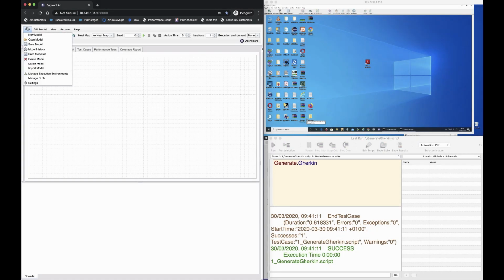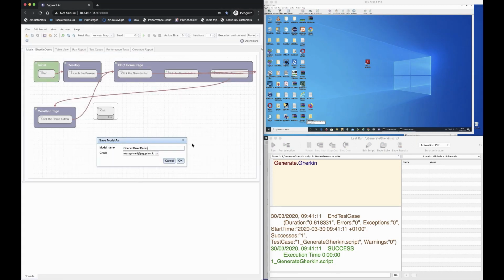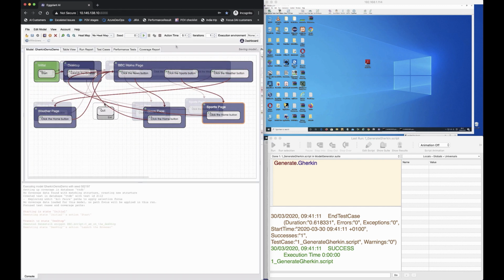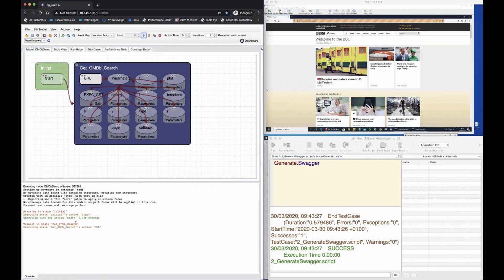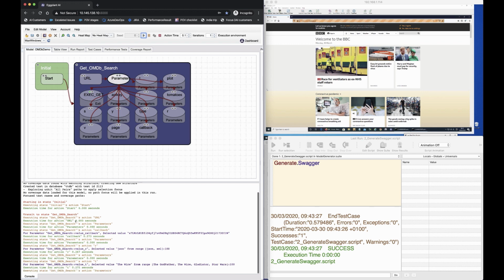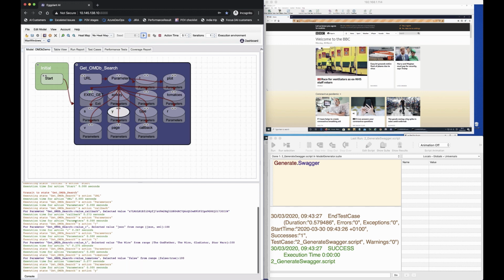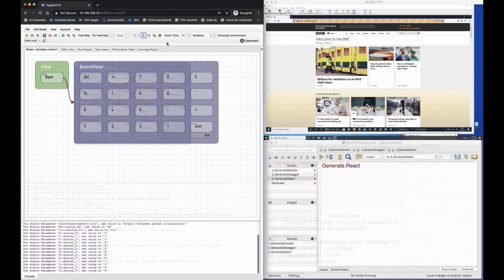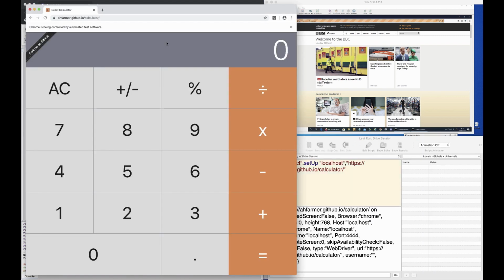eLearning with Eggy: Season One Episode 2 - Automatic Model Generation - IGTV Series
Welcome to Ep.2 of eLearning with Eggy!

This week, we join Nick Casalbore from our Solutions Architect team to show you a quick tip on how model generation works in Eggplant.